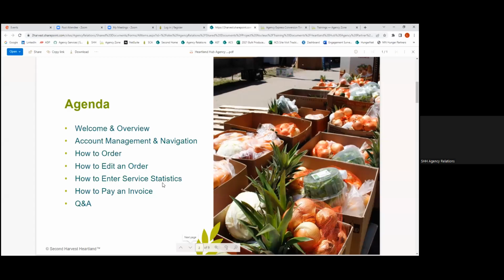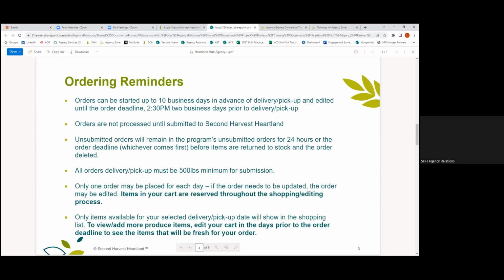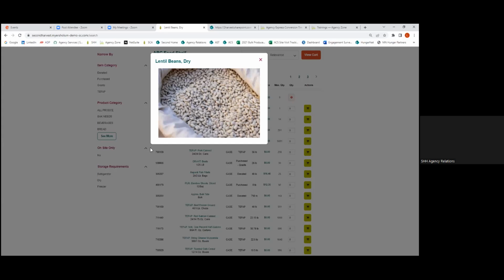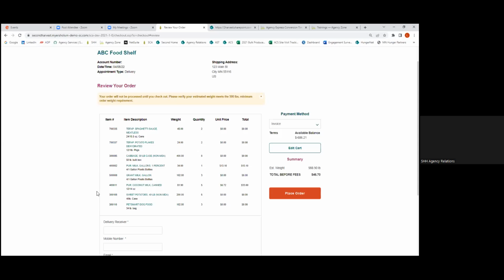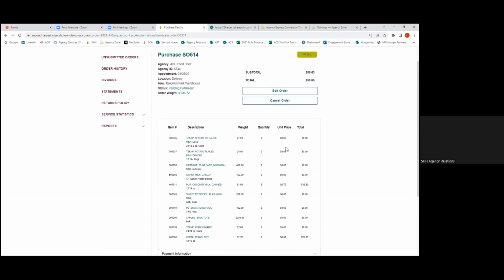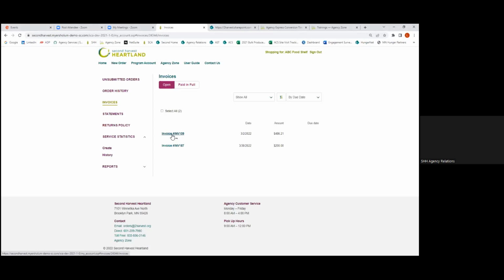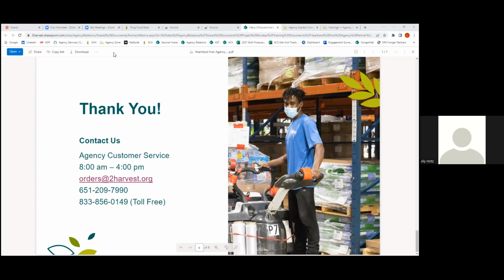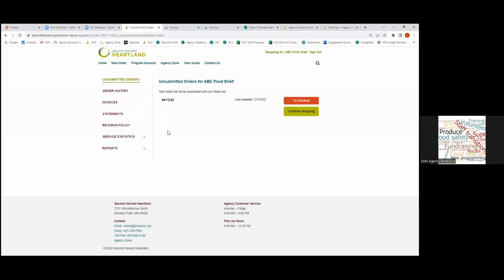Heartland Hub Training Session - 3/31/2022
Heartland Hub training session for Agency Partners.